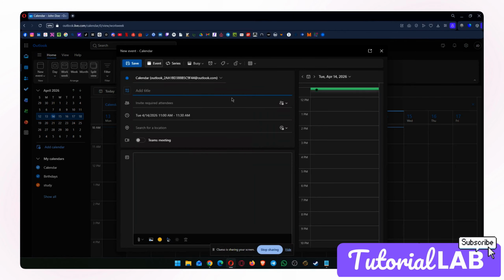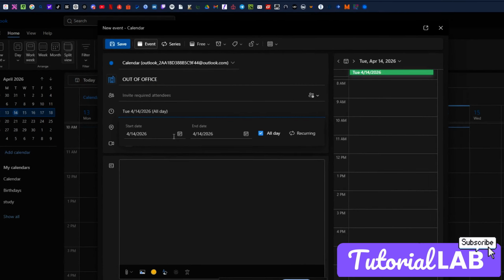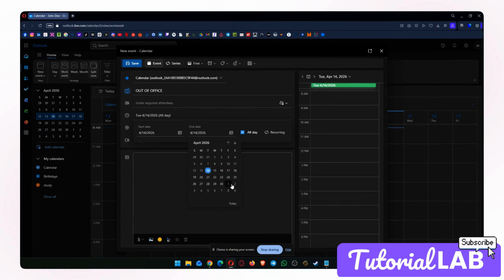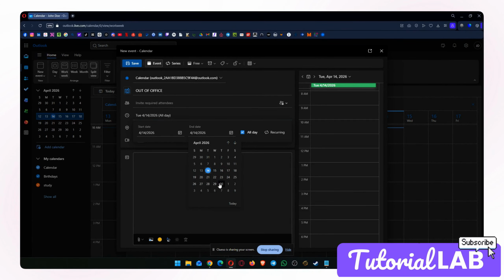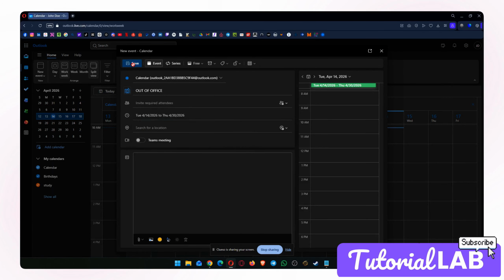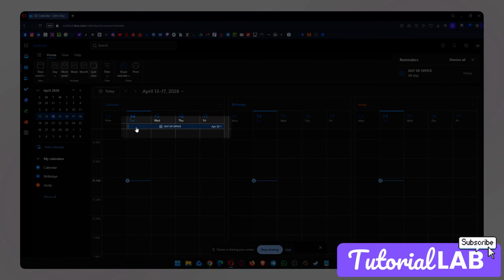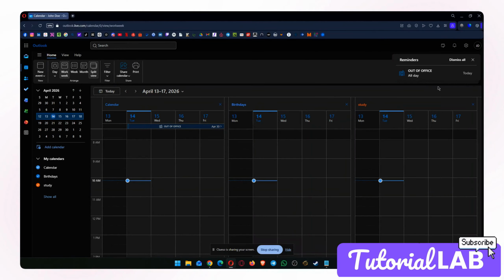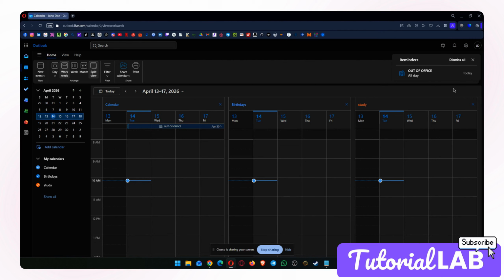How To Block Outlook Calendar For Out Of Office (Step By Step)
How To Block Outlook Calendar For Out Of Office

Hello everyone! In this video, I’ll show you exactly "How To Block Outlook Calendar For Out Of Office" so you can manage your availability and prevent scheduling conflicts when you’re away.

We’ll go step by step through "block outlook calendar for out of office" and explain how to create a dedicated time block in your calendar. You’ll learn how to "set outlook status to out of office" so your colleagues automatically see your unavailability when they try to book meetings. We’ll also cover how to "block time in outlook calendar" by creating recurring or full-day events, and marking them as Out of Office for proper visibility and scheduling control.

By the end of this tutorial, you’ll confidently know how to block and manage your Outlook calendar for out-of-office time, helping you stay organized and avoid meeting conflicts.